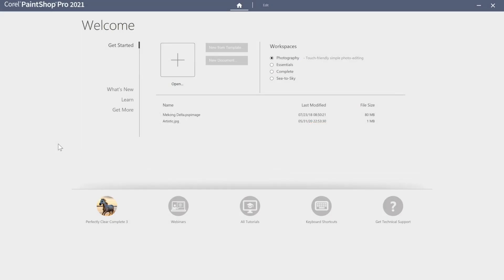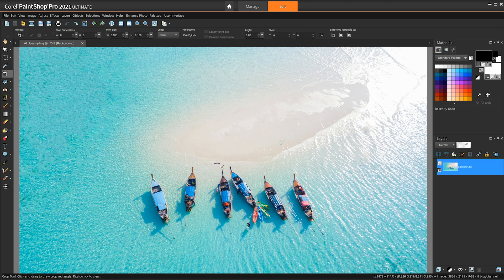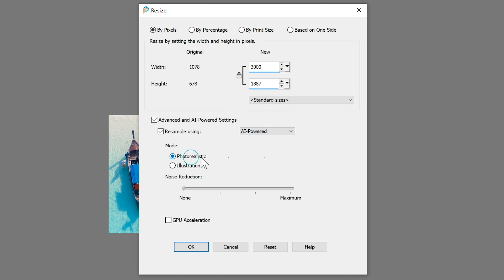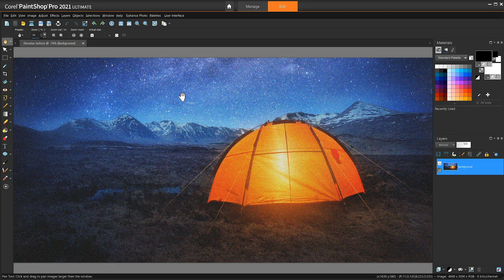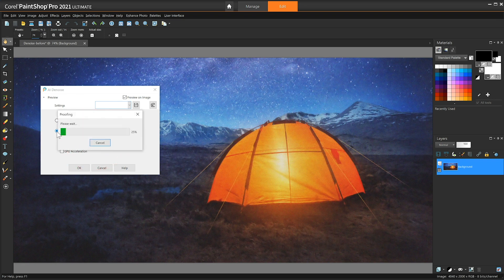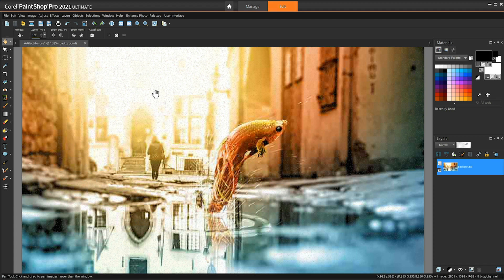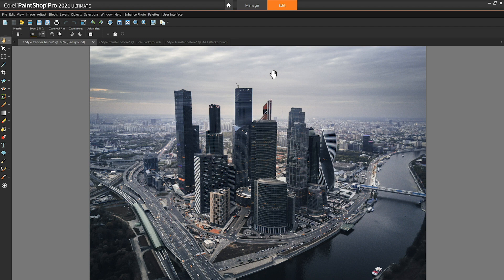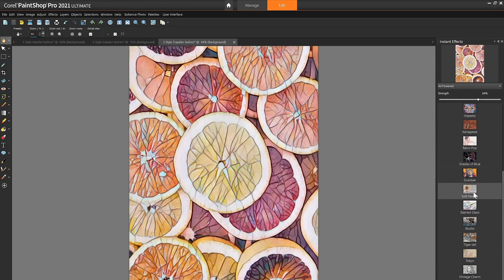NEW AI Powered Tools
Intricate and time consuming edits just got so much easier with the new technology engineered into PaintShop Pro 2021. Enlarge an image without unwanted distortion with AI Upsampling, remove artifacts and noise from your photos with one click using AI Artifact Removal or AI Denoise, and stylize your photos with artistic effects using AI Style Transfer.

Improve your photos in no time with these powerful tools - All subscription free